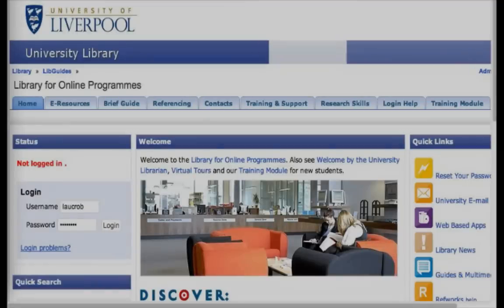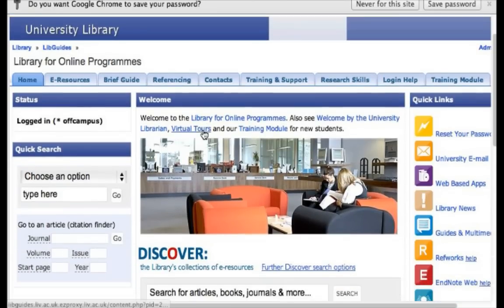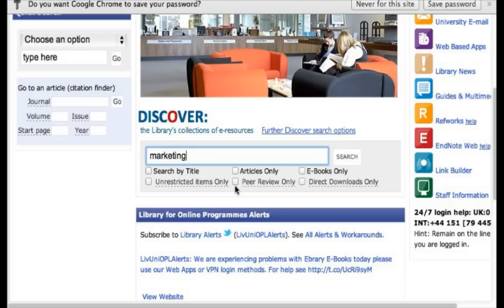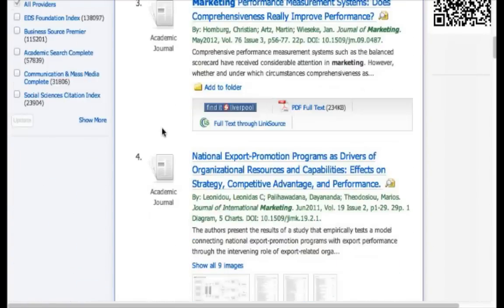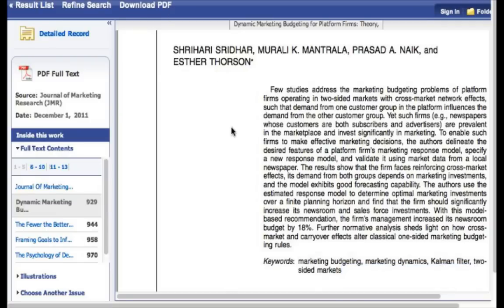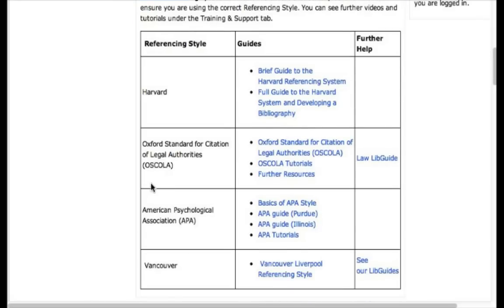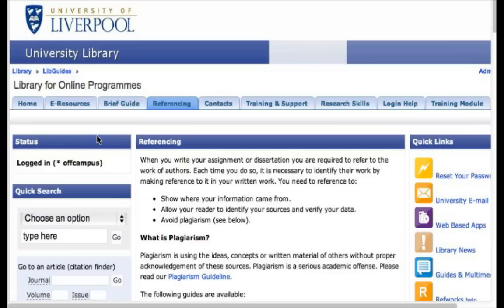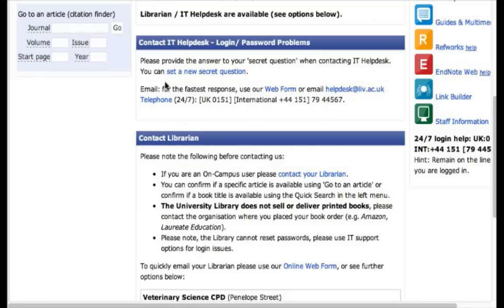Using the University of Liverpool Online Library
This short tutorial helps new students to register to the online library and provides some simple search options once you have successfully registered and logged in.